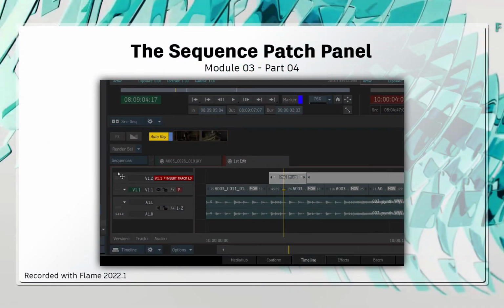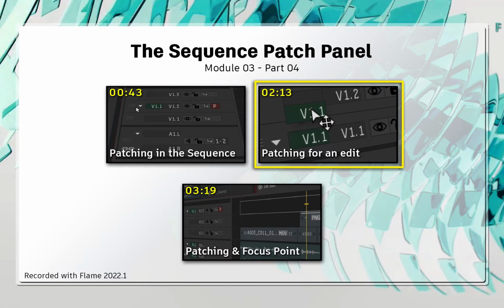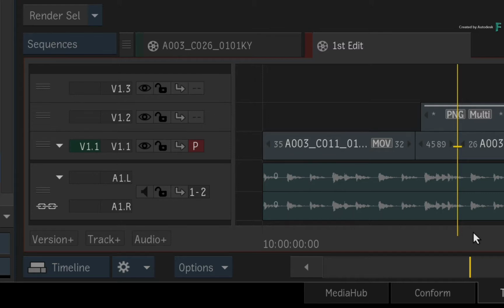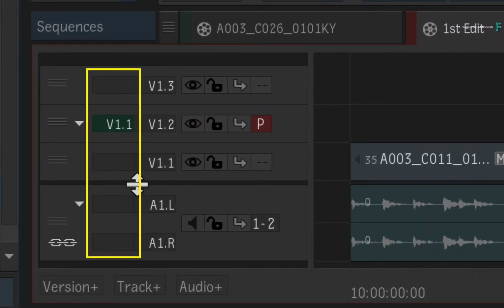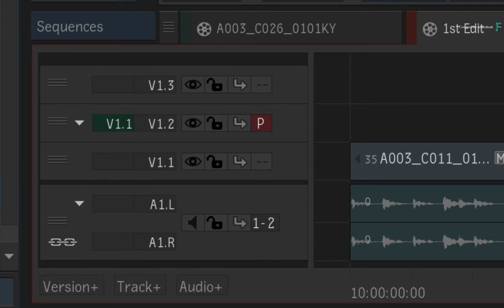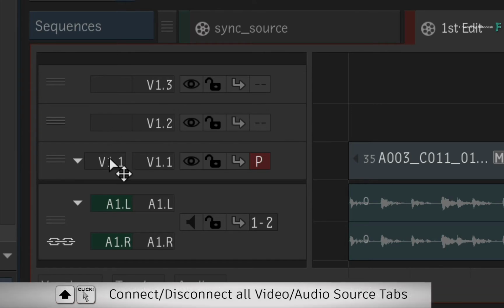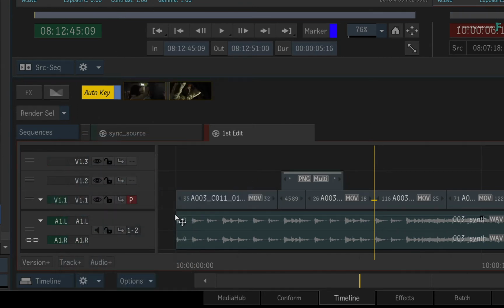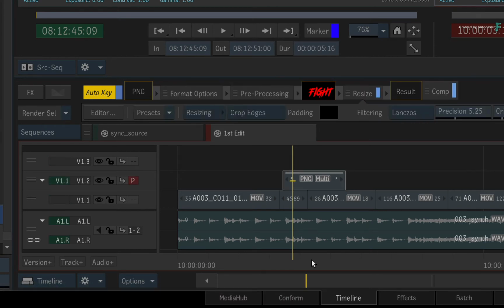Flame Fundamentals - Module 3 - Part 04 - The Sequence Patch Panel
In this video, you’ll learn about patching in the sequence.

This is necessary if you are using any of the editing functions and you want to focus on what goes where.

So there will be a quick breakdown of the patch panel, how you patch for an edit and how the positioner’s focus point connects to the Patch panel.

The only extra note is if you use drag and drop editing it overrides the patch panel because you gesturally placing the sources where you want.

00:00 - Introduction
00:43 – Patching in the sequence
02:13 – Patching for an edit
03:19 – Patching and Focus Point